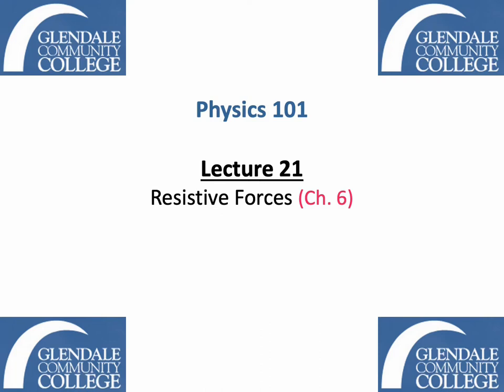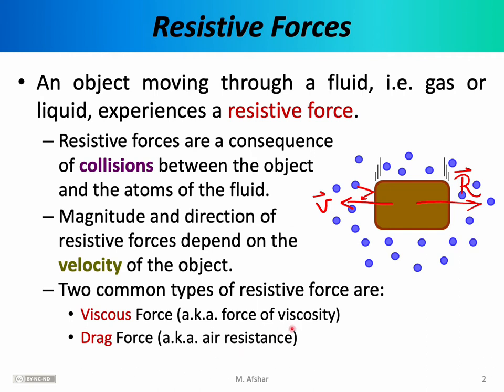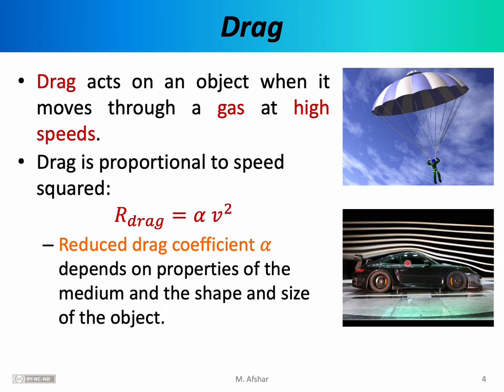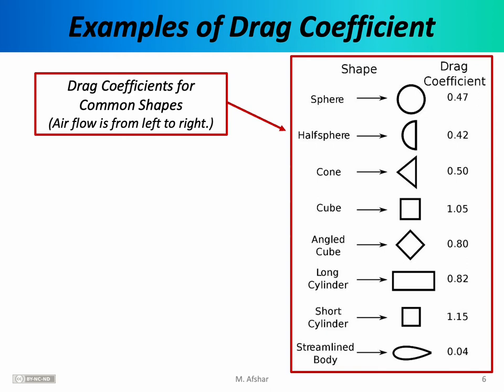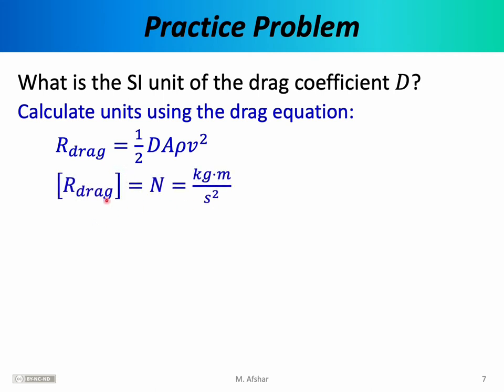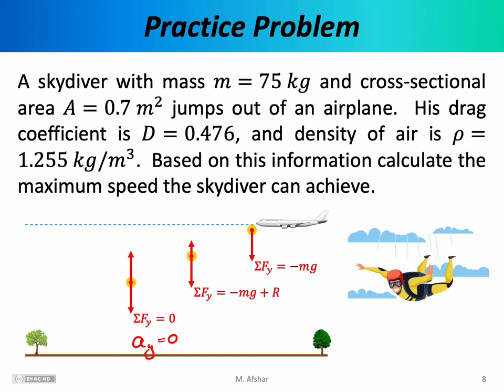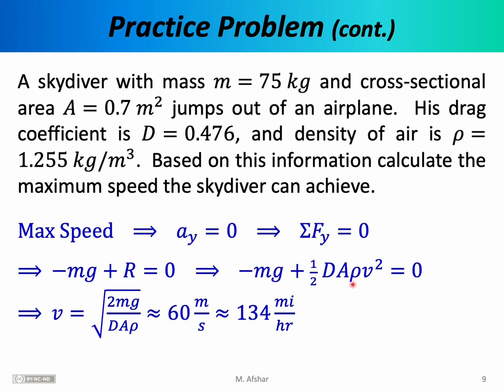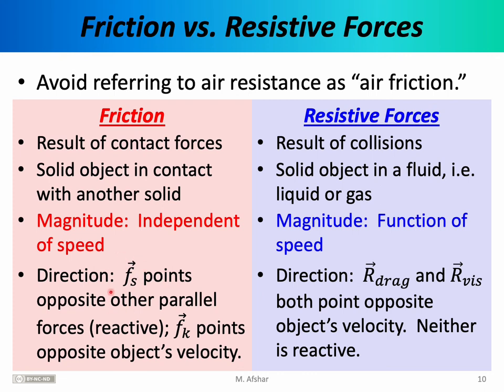Phys 101 - Lecture 21 - Resistive Forces